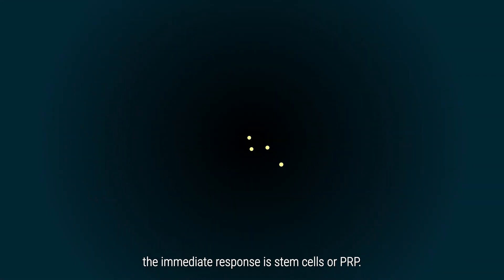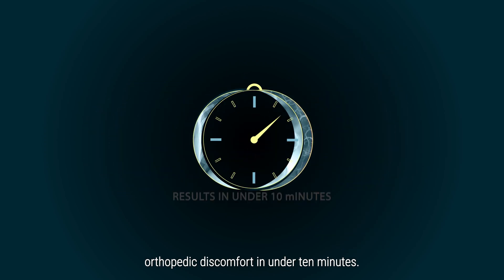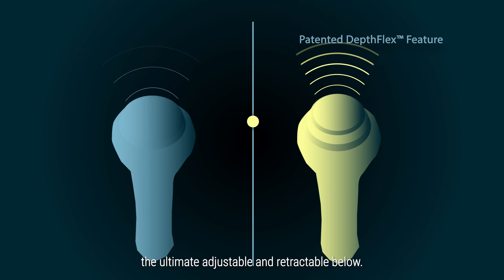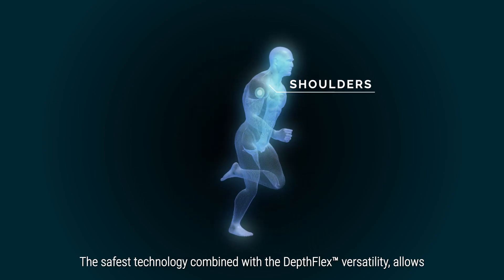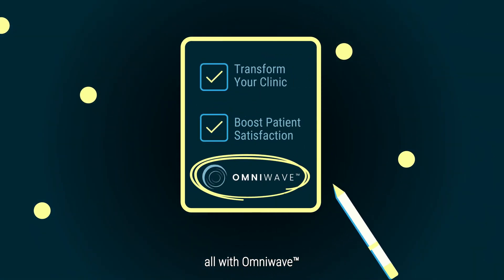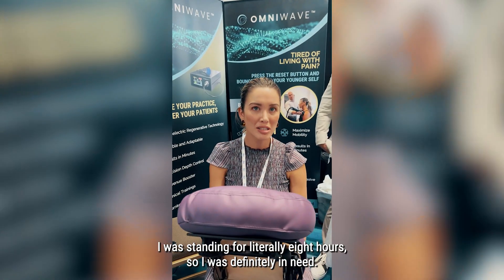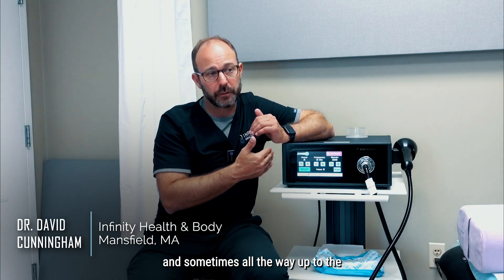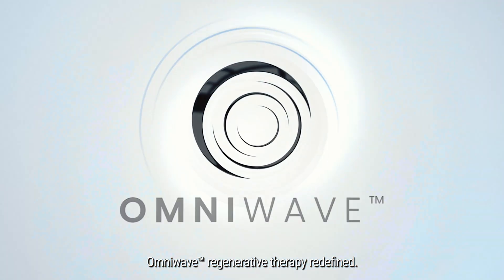Discover the Science Behind OMNIWave™ | Redefining Regenerative Therapy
Watch this video to explore the groundbreaking science behind OMNIWave™. Learn about our patented DepthFlex™ technology, designed for unparalleled precision and control to meet each patient’s unique needs. Hear directly from patients who experience immediate results and doctors who are thrilled with the superior outcomes and unmatched patient comfort OMNIWave™ delivers.

OMNIWave™ is not only enhancing patient care but also transforming practices. Dr. Nathaniel Shober shares how he leveraged OMNIWave™ to grow his practice, achieving an incredible 10x ROI per month while providing exceptional results for his patients.